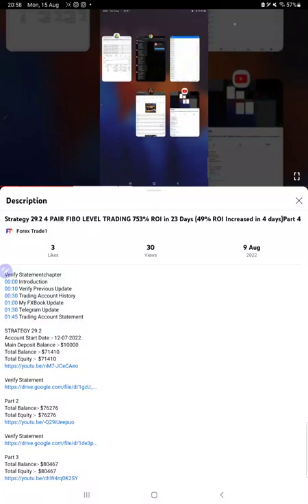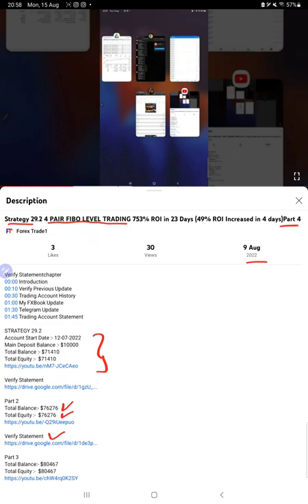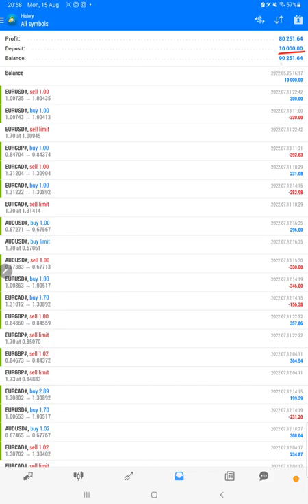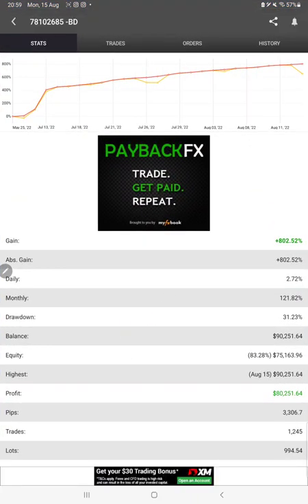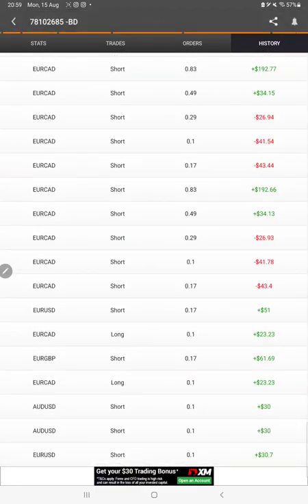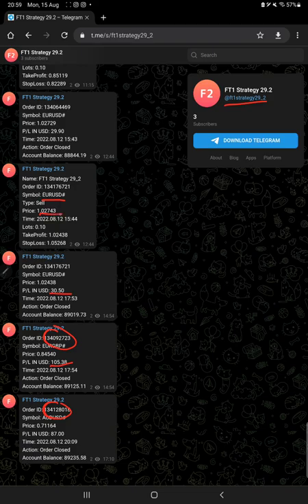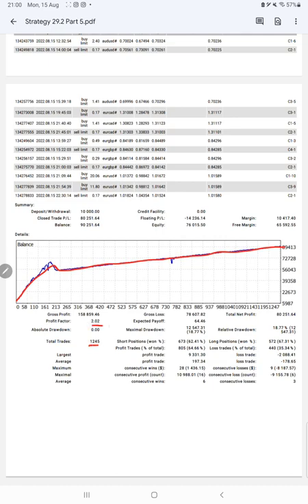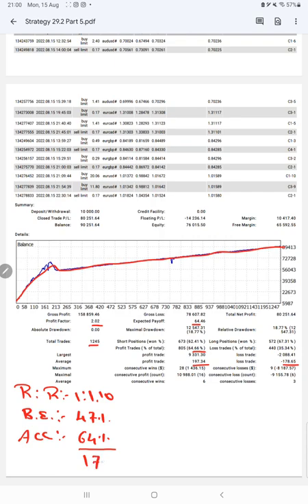Strategy 29.2 4 PAIR FIBO LEVEL TRADING 802% ROI in 28 Days (49% ROI Increased in 5 days)Part 5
Verify Statementchapter
00:00 Introduction
00:10 Verify Previous Update
00:30 Trading Account History
01:10 My FXBook Update
01:40 Telegram Update
02:00 Trading Account Statement